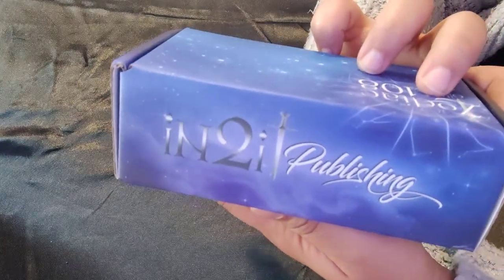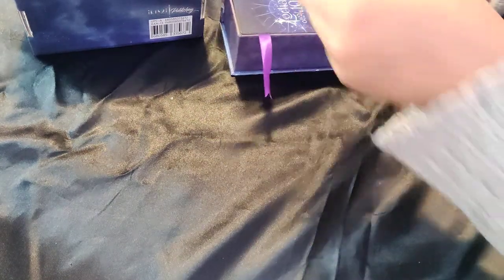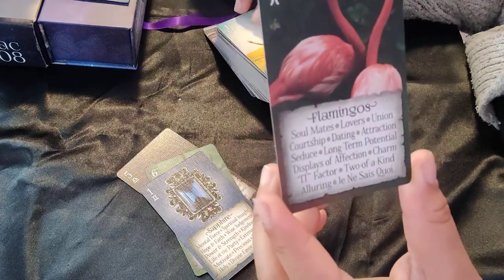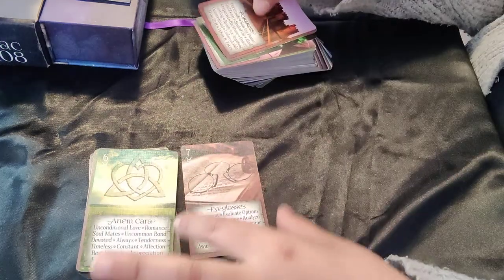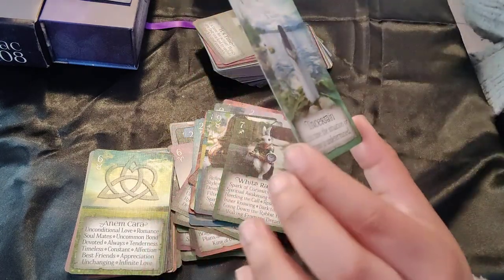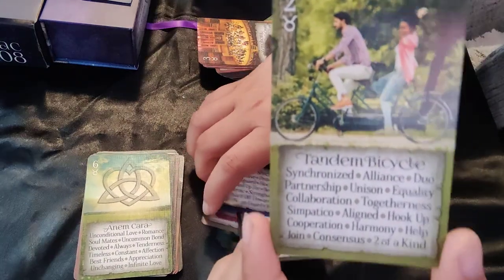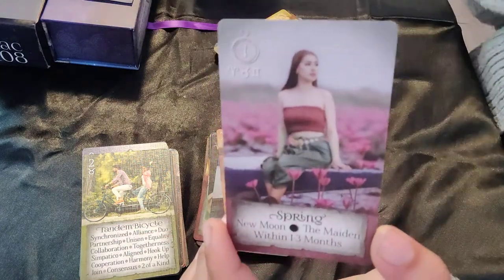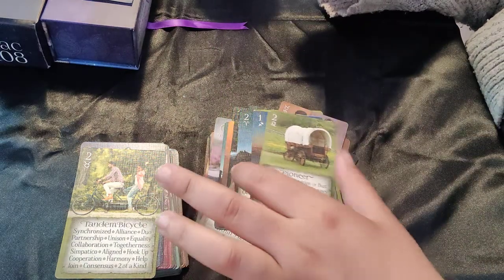NEW‼️ IN2IT ORACLE - ZODIAC 108 UNBOXING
*Book A Personal Reading Here!*

Buy the "Tarot For the Average Joe" Book

If you would like to send a donation to show love and support:

**Please note that this is a donation and not a payment for a reading. **